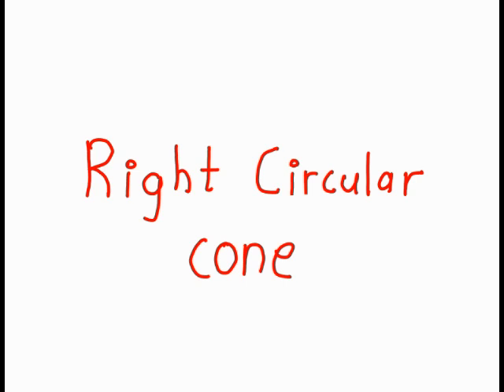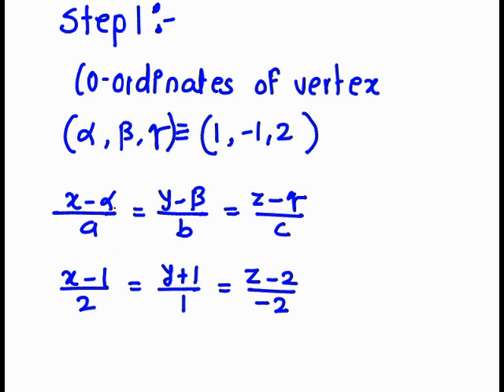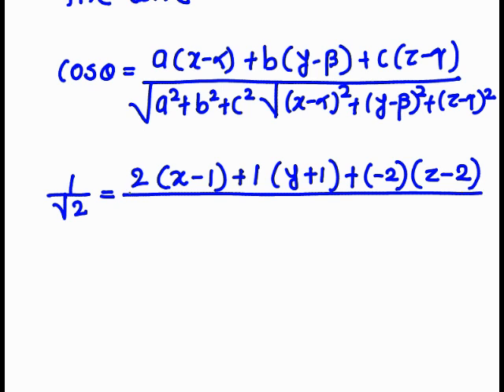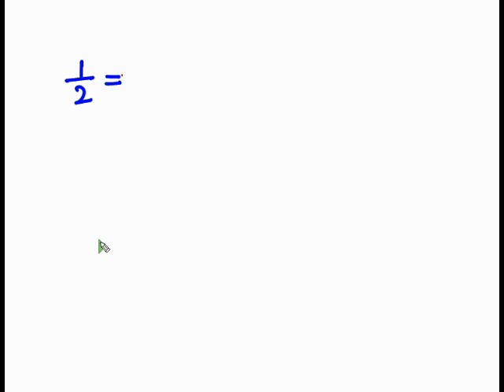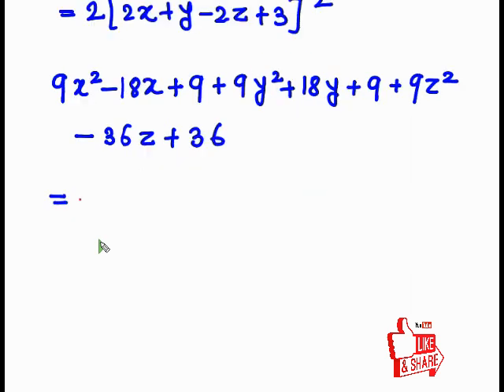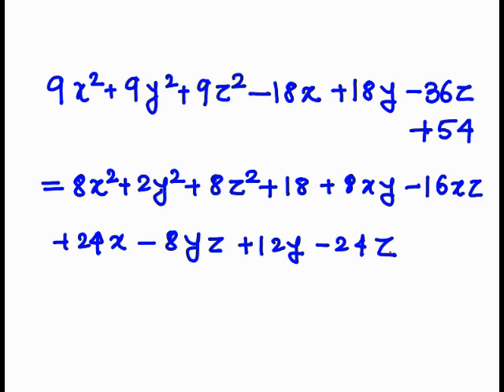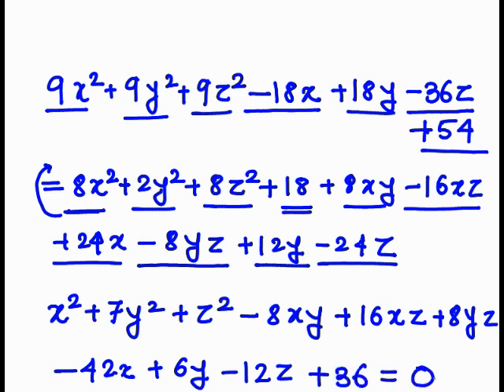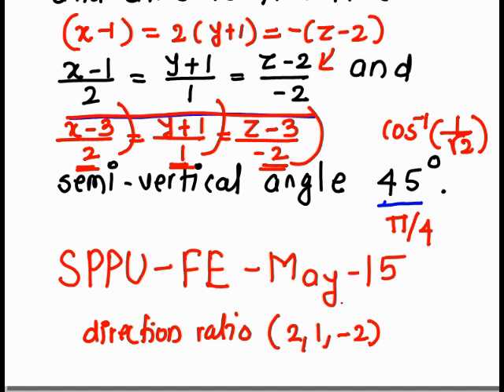Right Circular cone part 3 problem 2 | how to find equation | complete knowledge | solid geometry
Our vision to provide quality education through video lecture

In this video you will get complete idea how to find equation of Right circular cone
This will help to engineering ,BSC ,graduate student ,all type of competitive exam all university

MPSC,UPSC student

In the problem we discuss how to find keyword from problems how to use those keyword to find equation of right circular cone